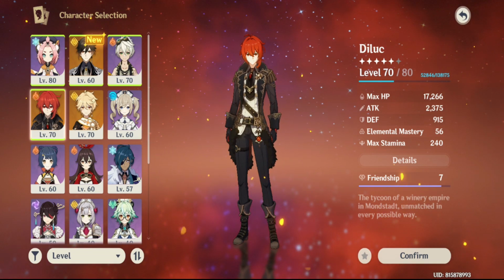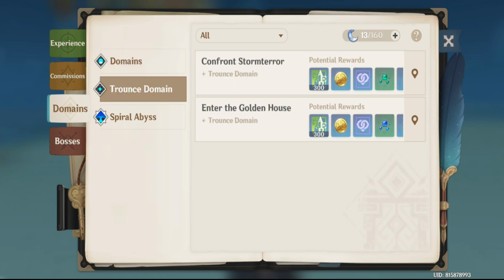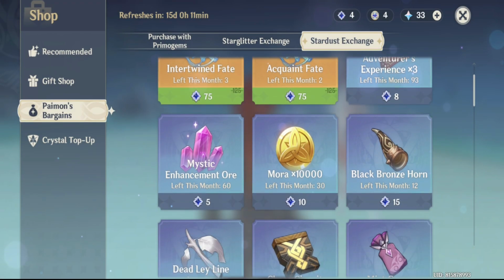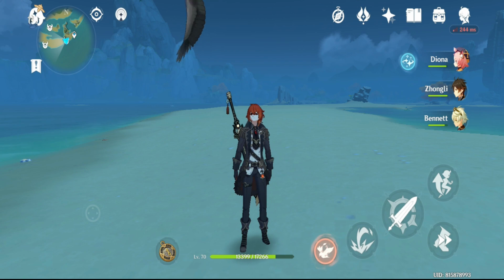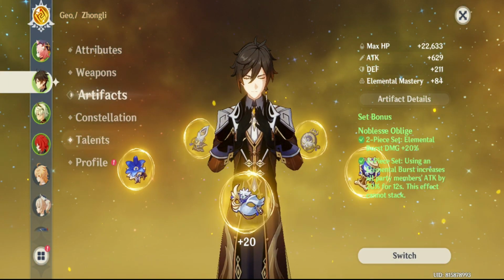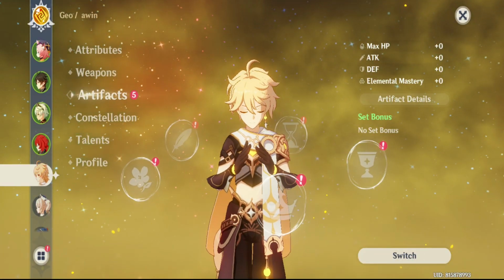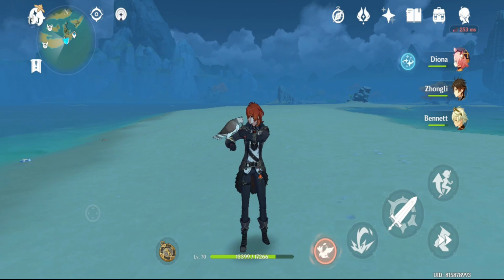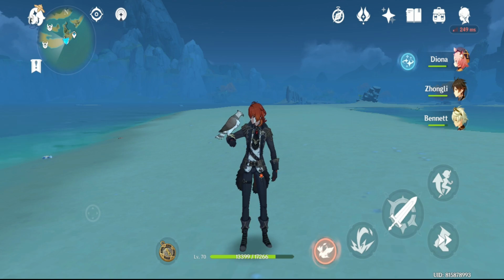AVOID THIS 5 MISTAKE IF YOU RE F2P PLAYER IN GENSHIN IMPACT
genshin impact